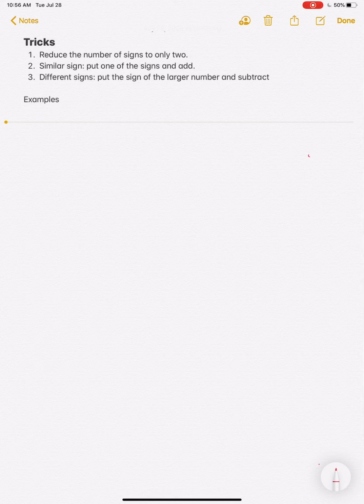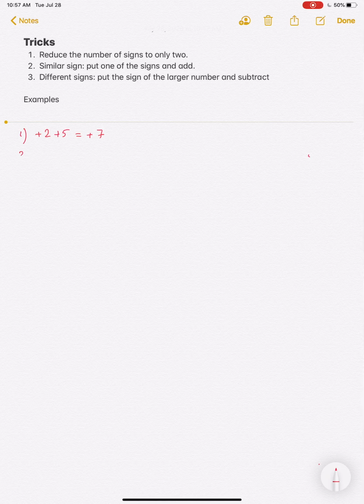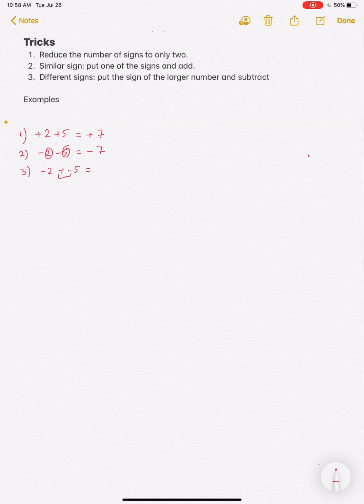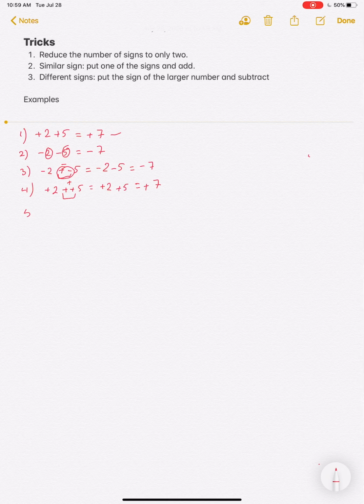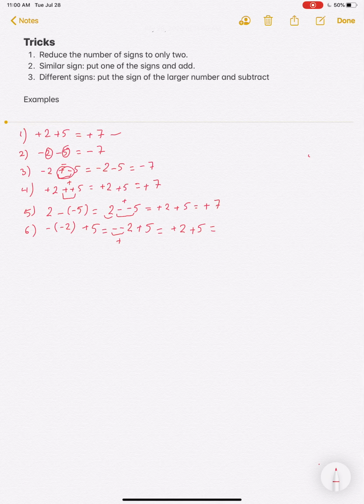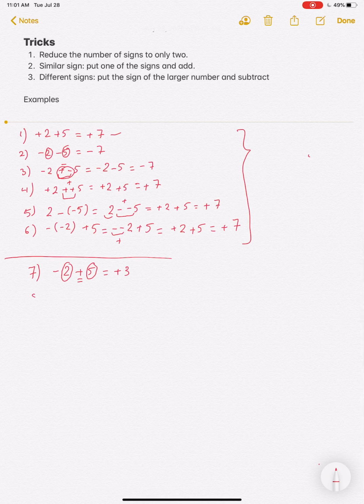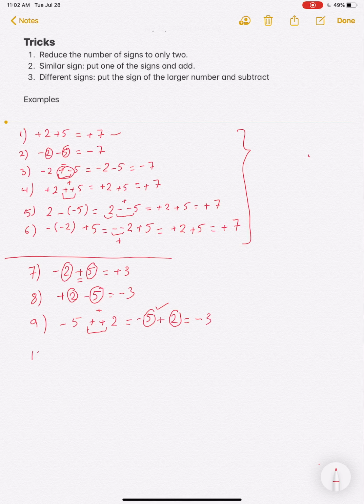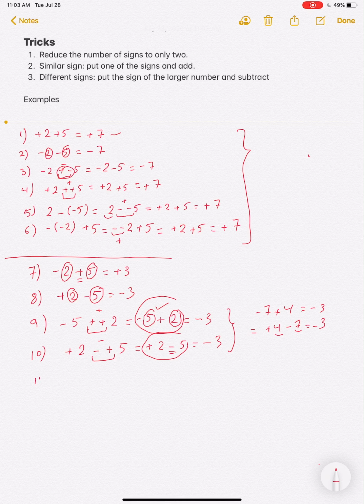Addition and Subtraction of positive and negative number tricks. Very simple way